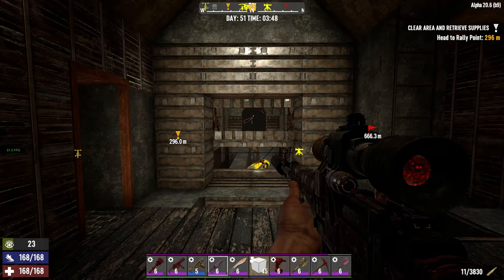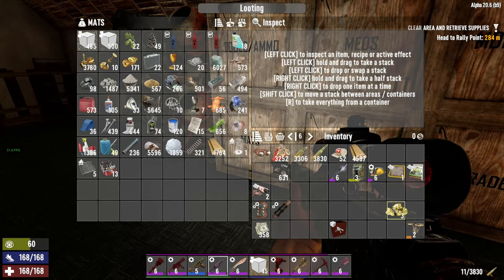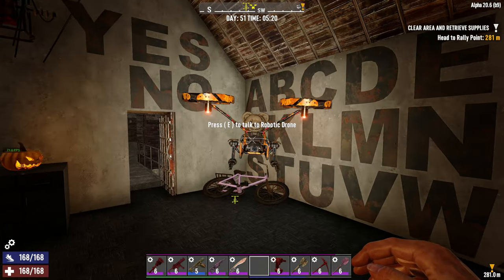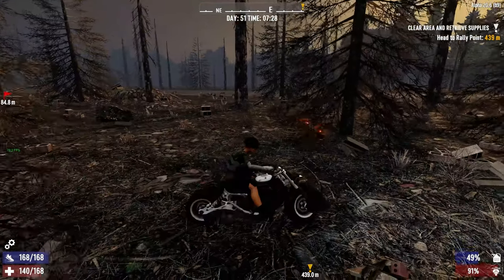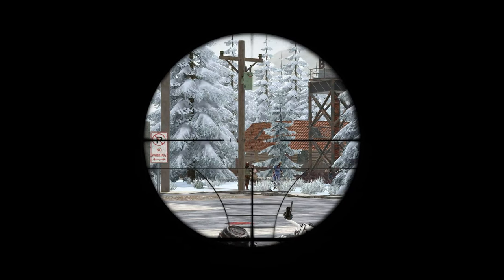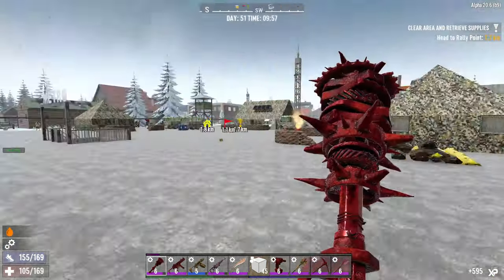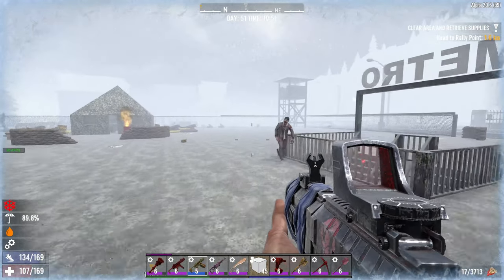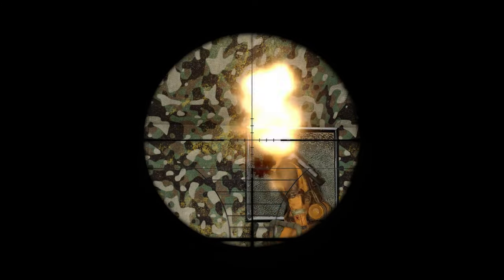MEGAcity | EP51 | Seeing The World With My Companion | SOLO LetsPlay 2022 | 7 DAYS TO Die | Alpha 20